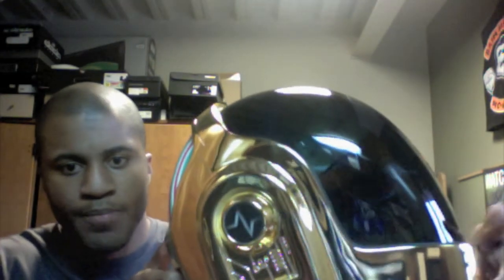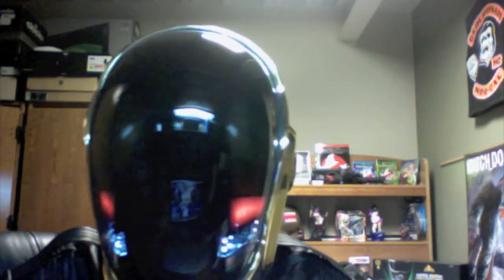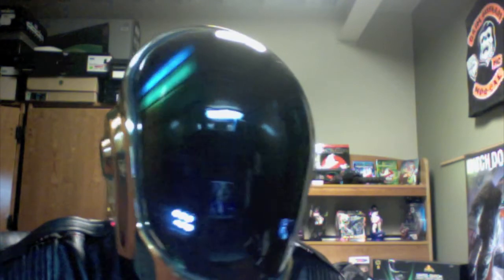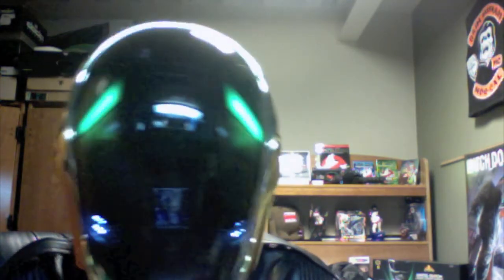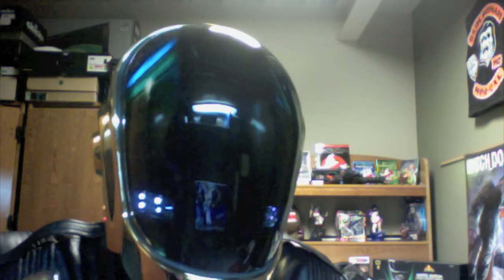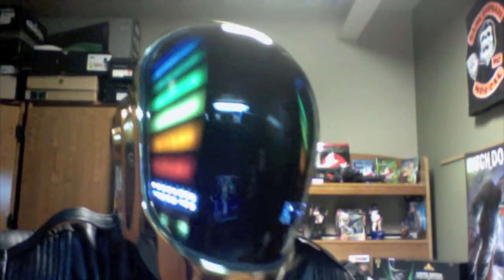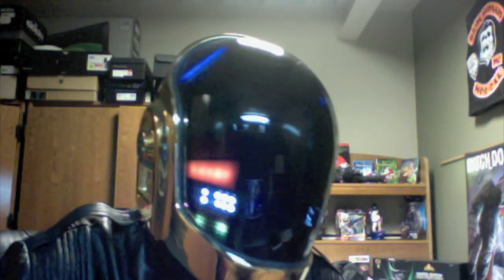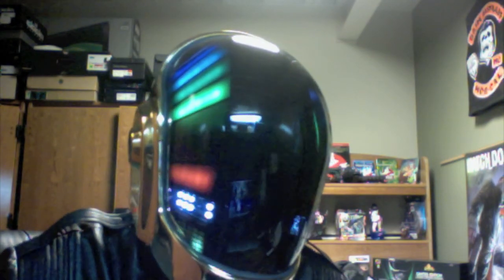My Daft Punk Outfit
This segment highlights my entire Daft Punk Guy Manuel outfit. This has taken me over year to piece together, as it wasn't really something I had planned on completing this soon. It was very costly to finish and the helmet is as complex as anything I've seen involving electronics. There's over 30 man hours in building the wiring harness for the lighting rig. To top it off, there's over $1,200 in just the electronics alone.The frame was even chromed for several days by a custom paint shop. In spite of all the work it took, the helmet was still completed in almost 2 months. The leather outfit needed to be custom made as well. In all, it took quite some time and money saving to complete this project. If you don't wanna watch the entire thing, you can skip towards the end to 27:13 where I put the outfit on. I also showcase the voice changer in action, since people have asked me what it sounds like when used. Enjoy the video everyone!!!

A lot of my research to pull this off, was done on TheDaftClub.com's forums. Be sure to check out this awesome fan site.

Helmet / Electronics - Commissioned by Dylant426
Lighting - AlexPlusLED's
Helmet Chroming - Coat Of Chrome
Jacket - Flesh & Hide Leathers
Pants - Vagabond Leather / Marching_Antz
Shoes - Provided by Adidas

Around The World (Radio Edit) - Daft Punk
One More Time - Daft Punk